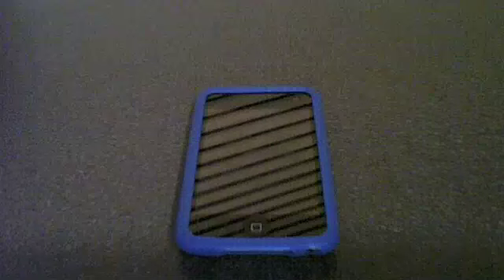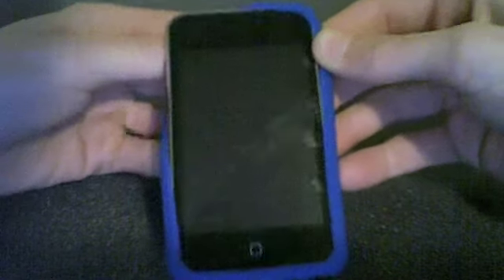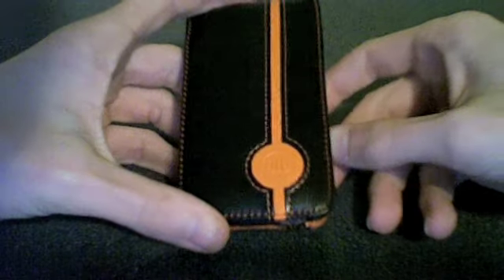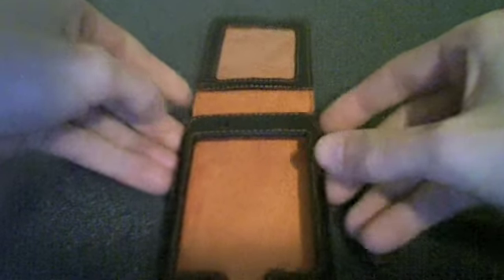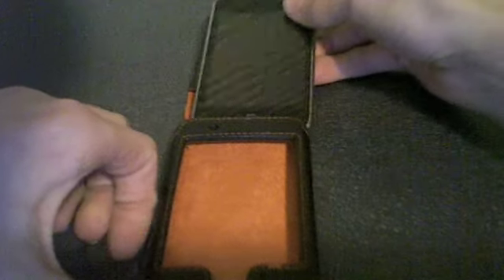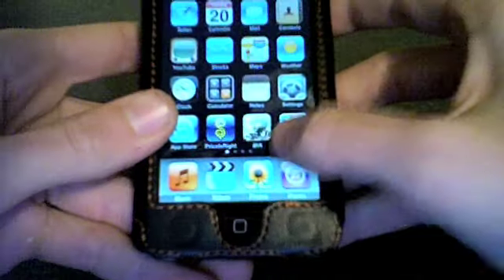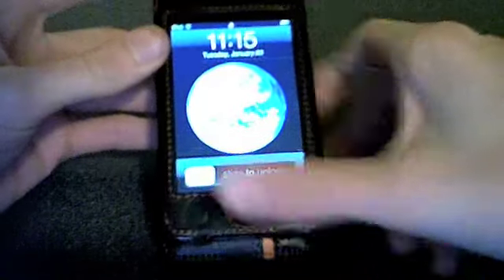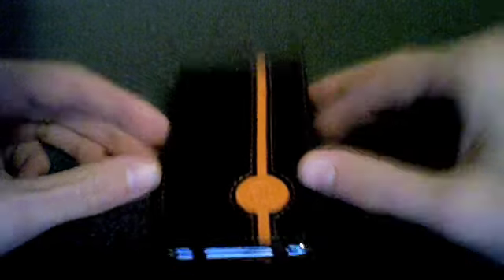DLO folio hipcase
DLO folio hipcase review and update from belkin case review